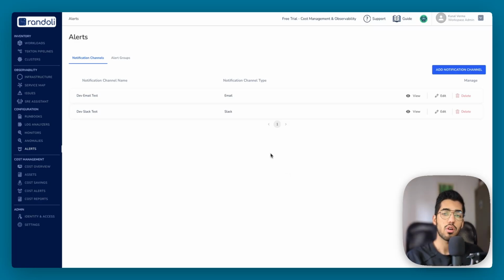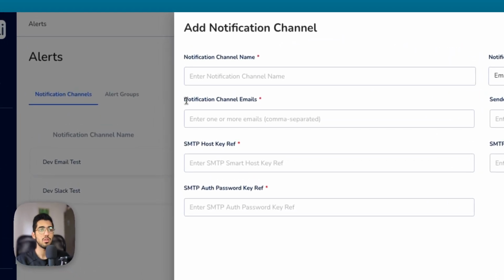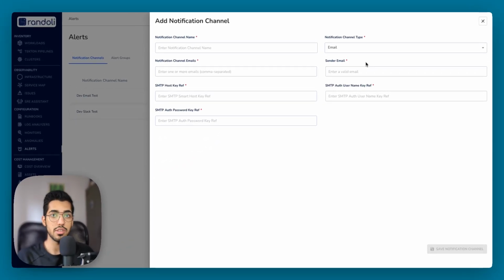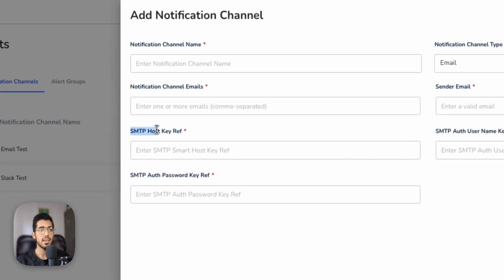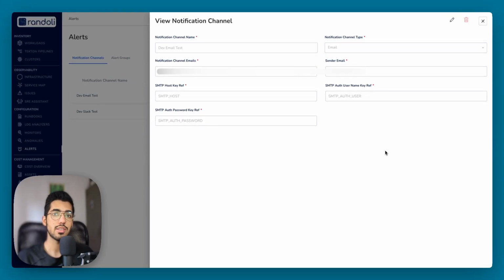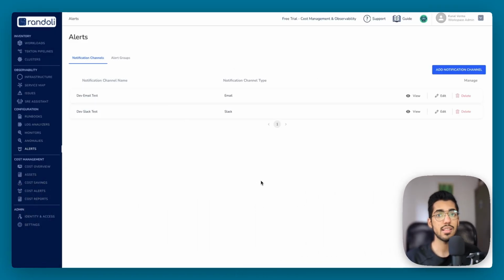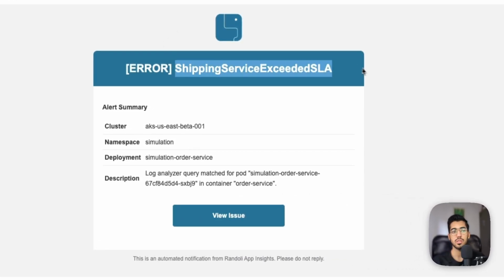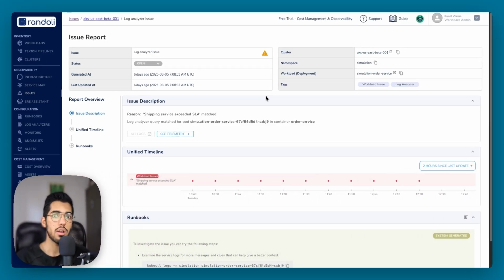How to Send Alerts to Email in Randoli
Learn how to set up Email as a notification channel in Randoli and receive alerts straight to your inbox or team mailing list.